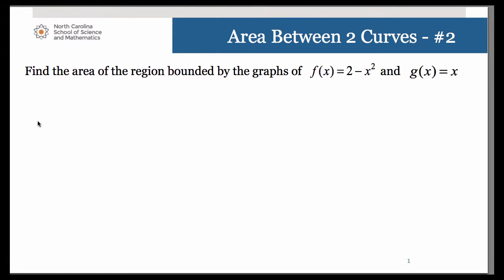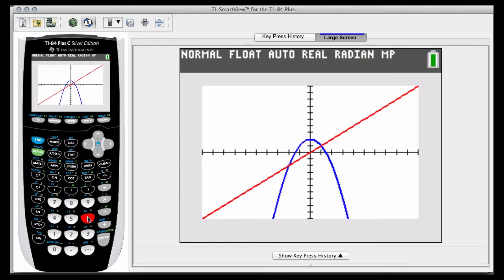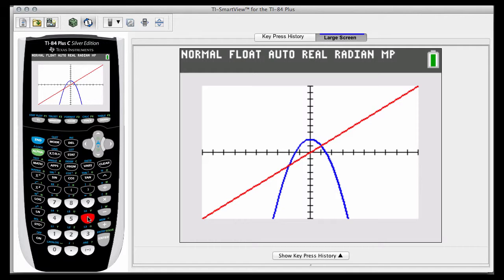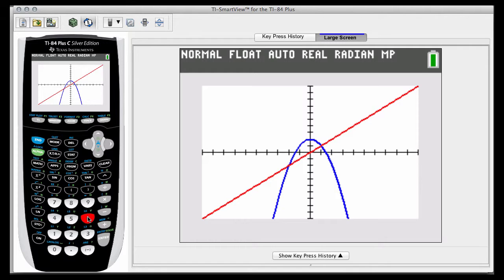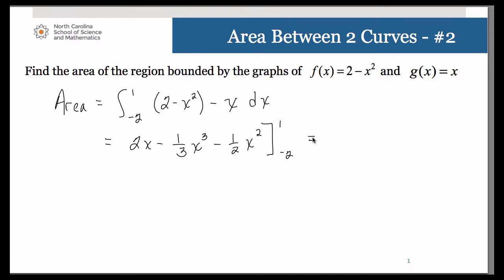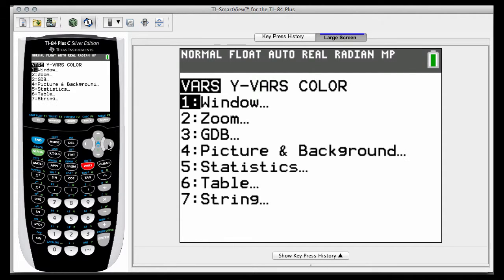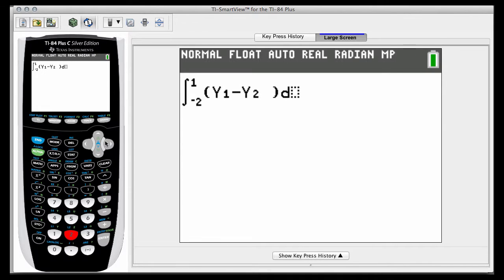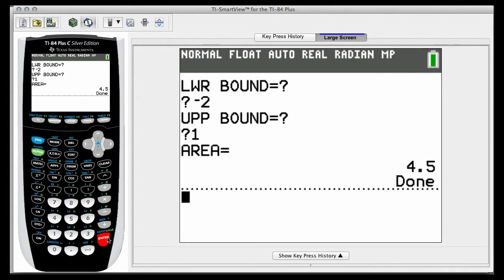Area Between Two Curves Example #2